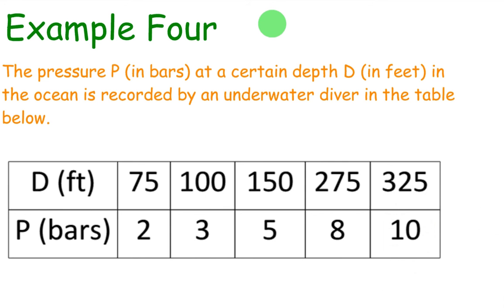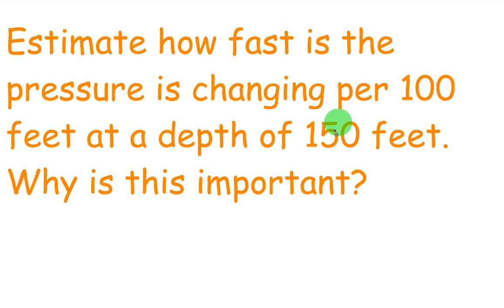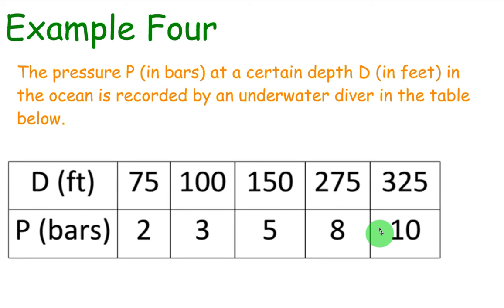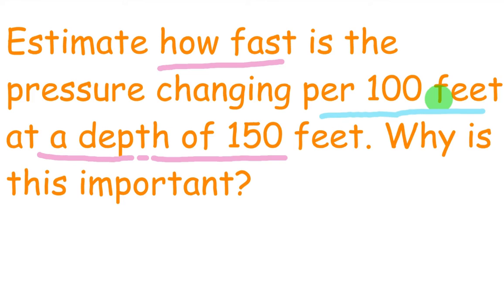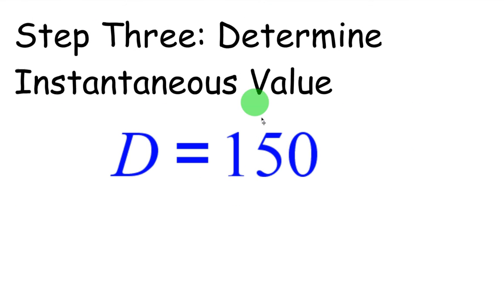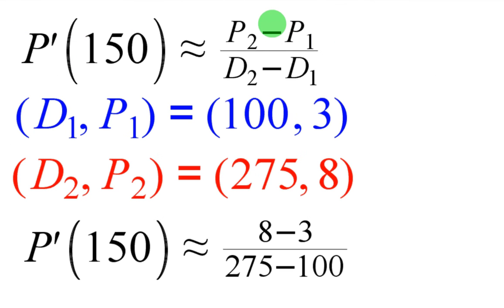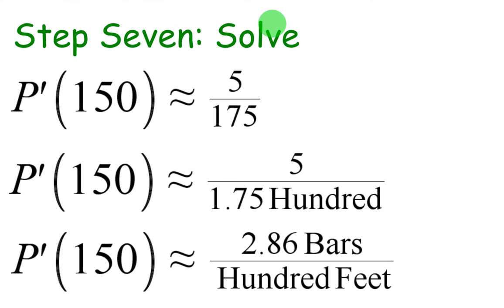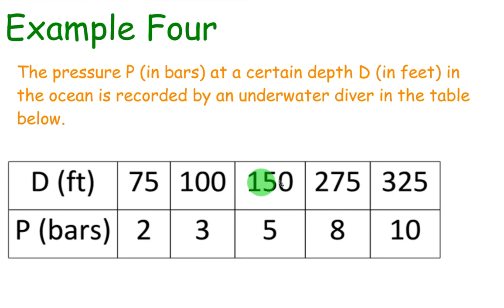Instantaneous Rate of Change Practical Ex #4